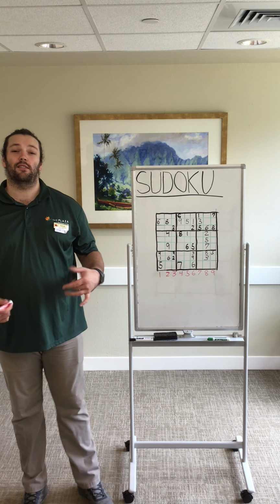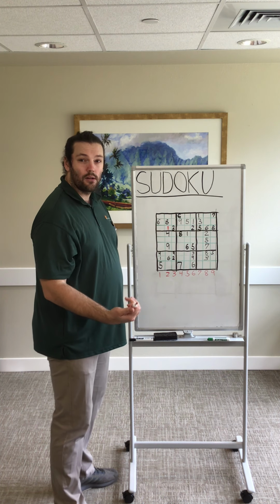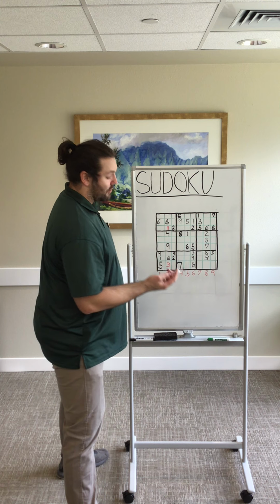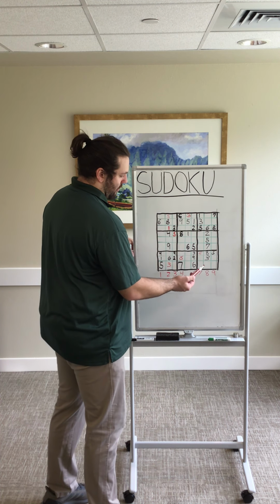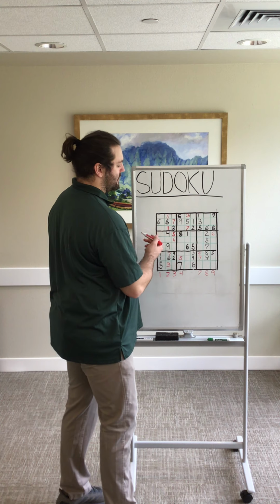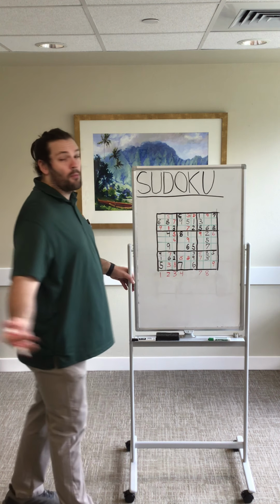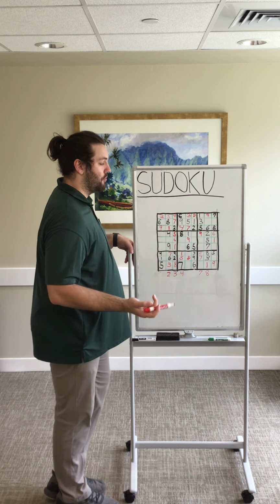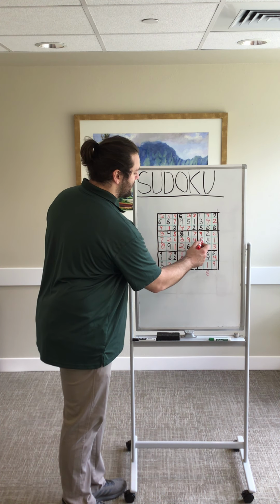Sudoku. “How to” by Noah. @ The Plaza at Kaneohe